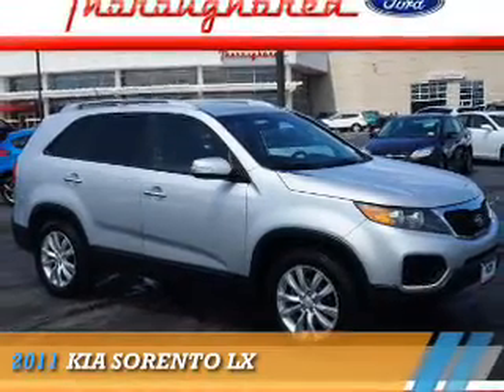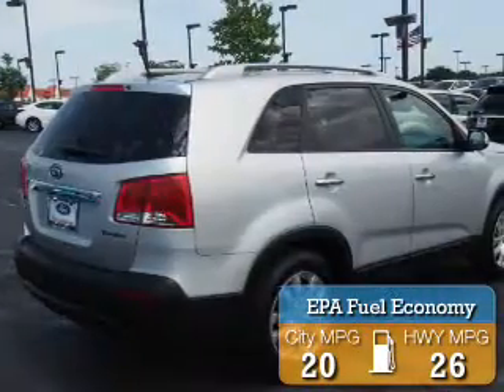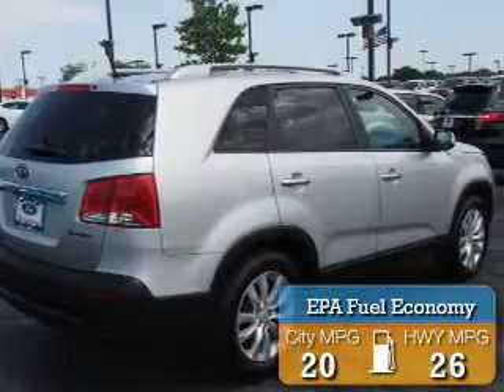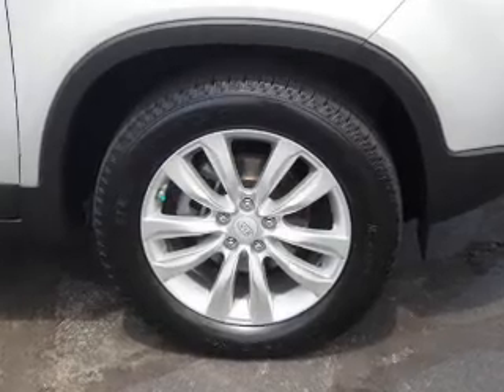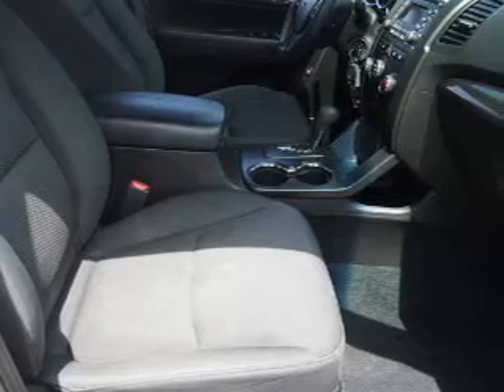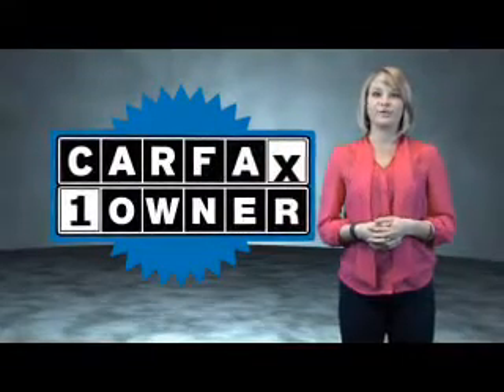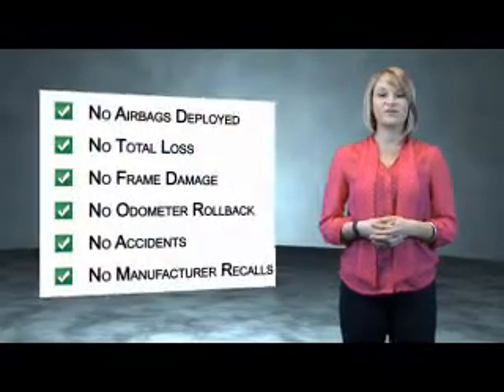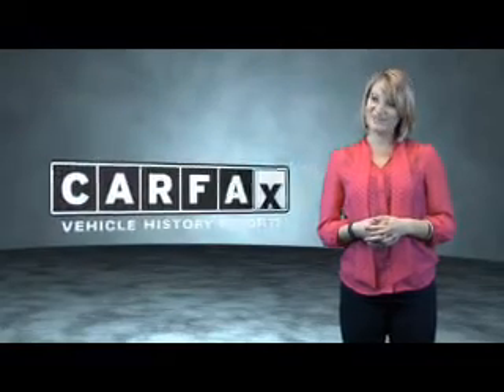2011 Kia Sorento 45445B - Kansas City MO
Year: 2011
Make: Kia
Model: Sorento
Trim: LX
Engine: 3.5 liter 6 cylinder
Transmission: Automatic
Color: Silver
Mileage: 101516
Address:
8501 North Boardwalk AveKansas City, MO 64154
VIN:5XYKT4A29BG083903